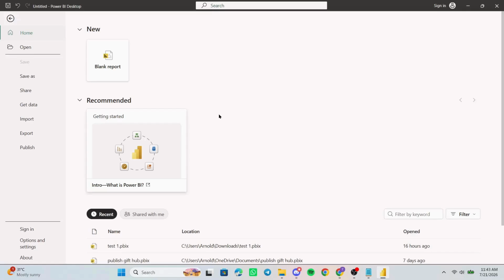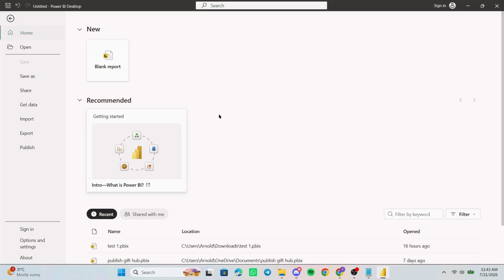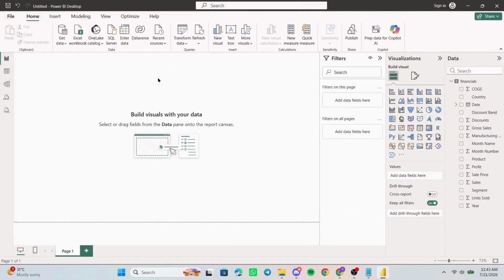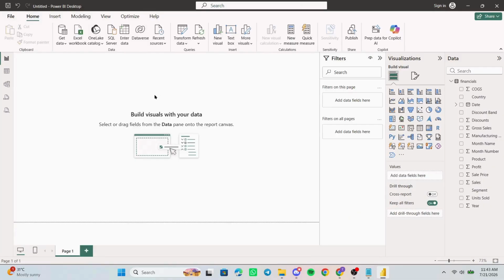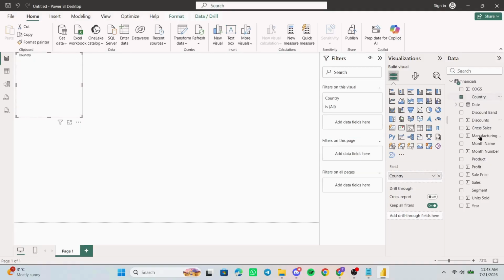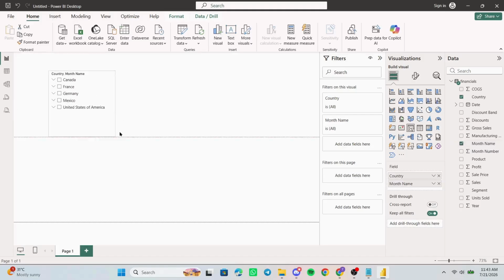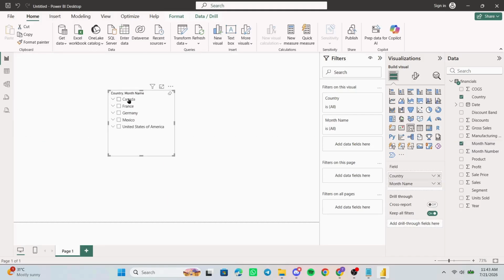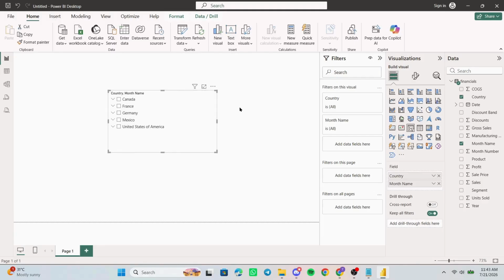How to Restore Slicer Search in Power BI - Full Guide (2026)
In this video, you'll learn how to restore the slicer search feature in Power BI, even if you're a total beginner or just need a quick refresher. By following the steps outlined, you can enhance your data visualization experience significantly.

Here is the step-by-step breakdown:
00:00 Open Power BI Dashboard
00:15 Understand Missing Slicer Search Reasons
00:30 Enable Search Feature on Slicers
00:45 Check Data Type Compatibility
01:00 Review Slicer Styles and Formats
01:15 Resize Slicer Visual on Canvas
01:30 Activate Slicer Options
01:45 Select 'Search' from Dropdown

Power BI allows users to create dynamic and interactive reports, making data analysis more efficient and insightful. With the slicer search feature restored, you can filter your data seamlessly and improve your overall experience.